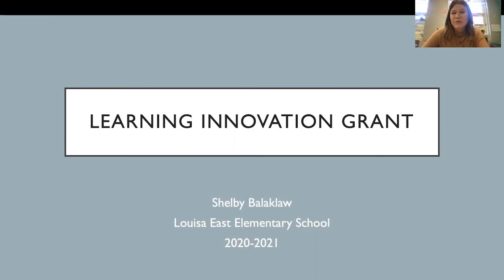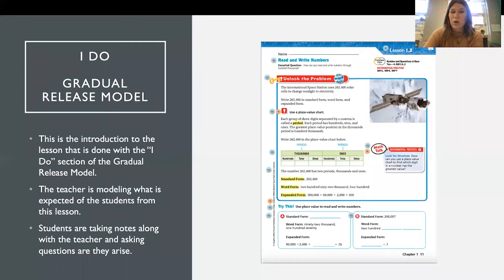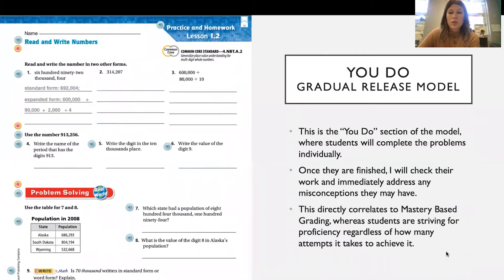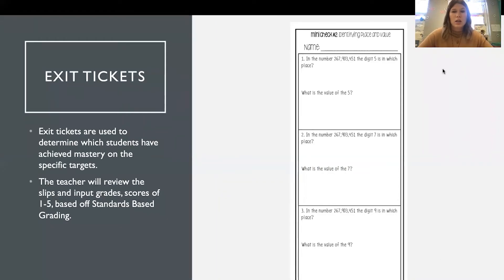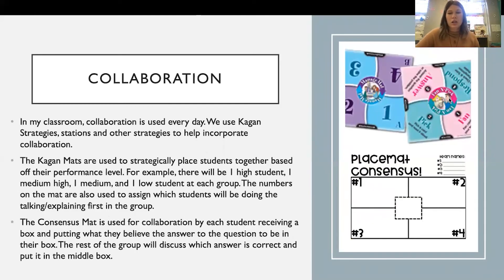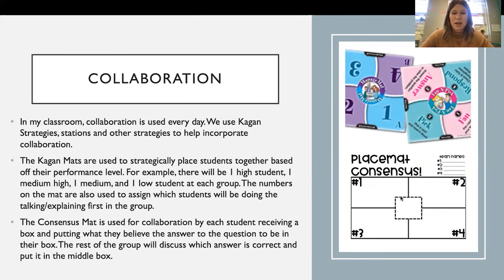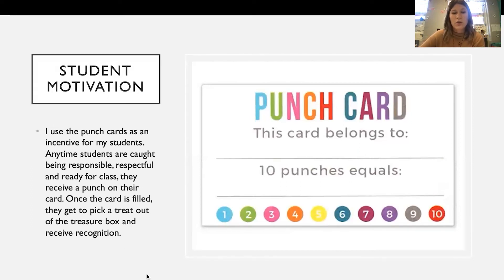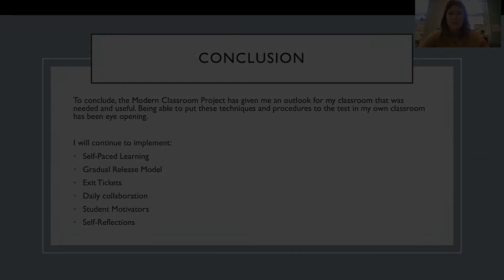Shelby Balaklaw - Modern Classroom Project